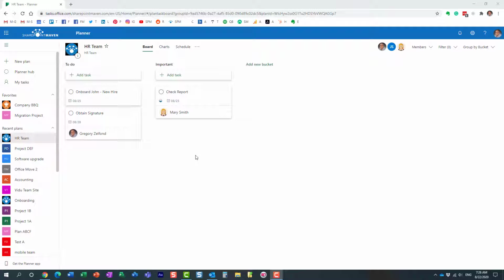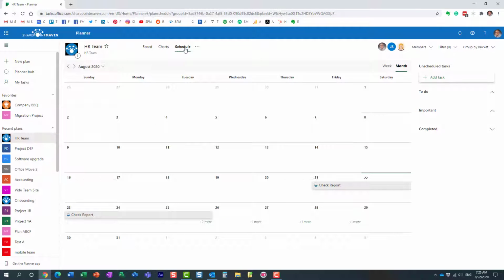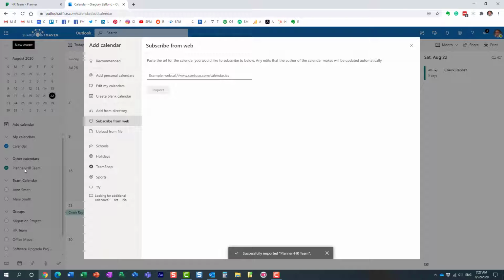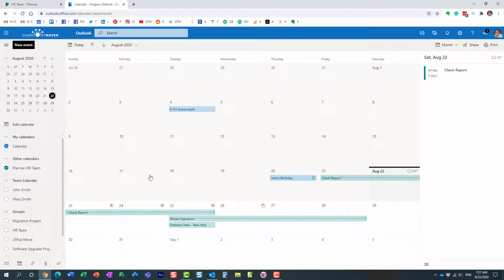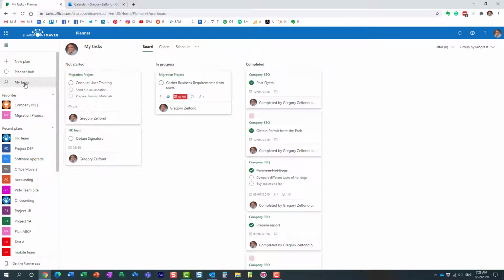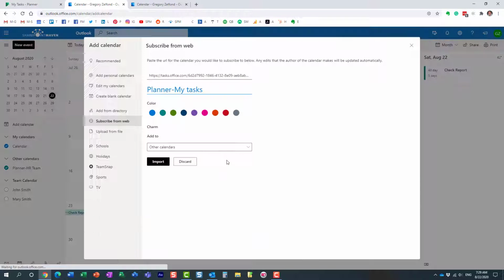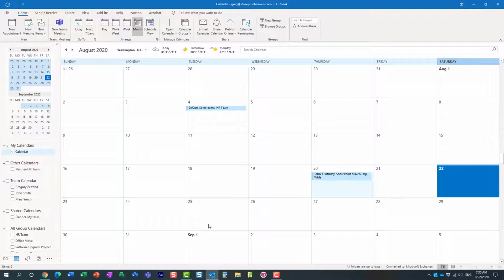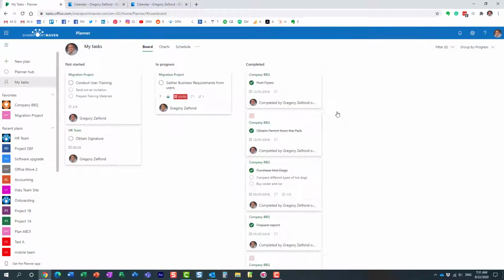How to display Planner Tasks in an Outlook Calendar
In this video, I show you how you can overlay your personal calendar in Outlook with tasks from Planner. It is a great way to see the important due dates of a project being in conflict with your upcoming dentist appointment.

Leave a comment for me below 👇